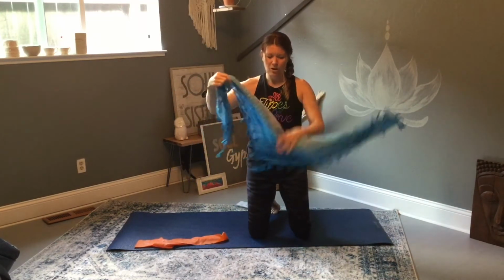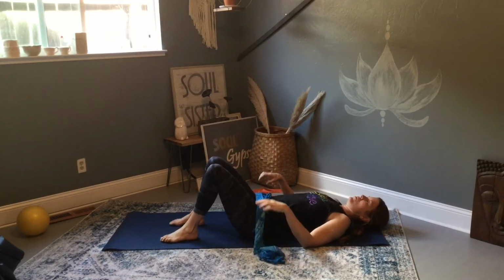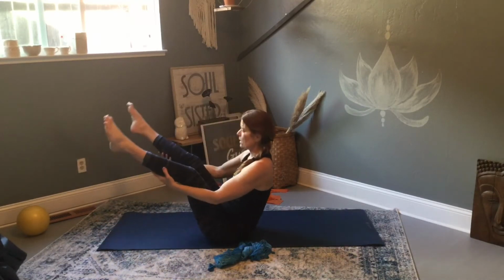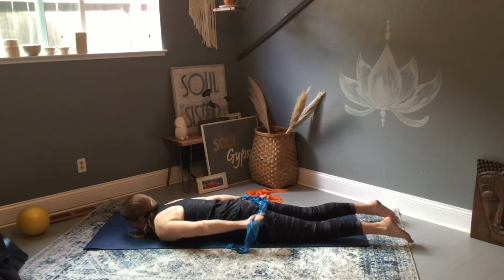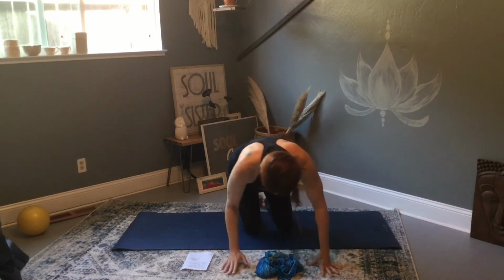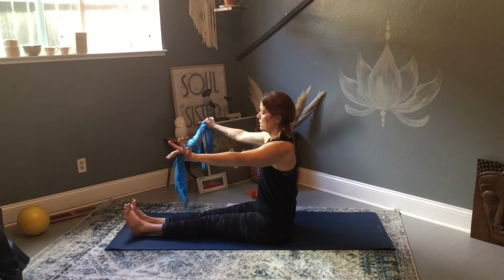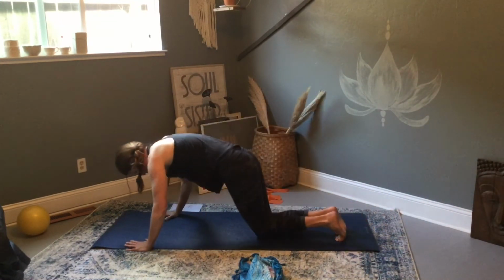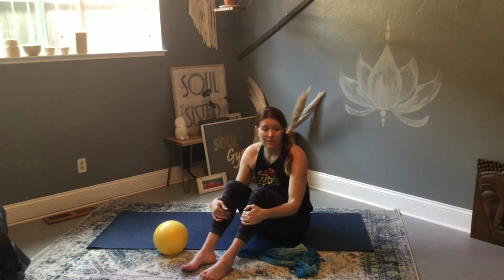Mat Pilates session 2